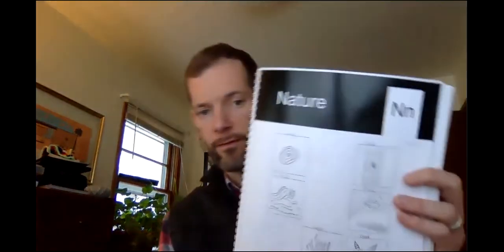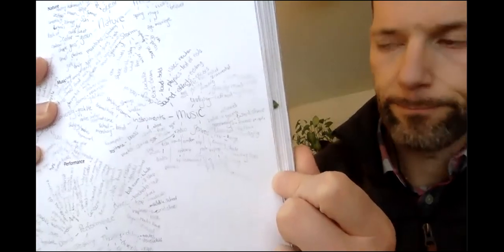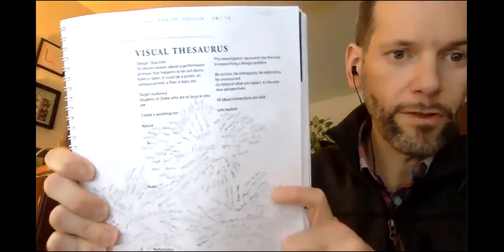ART 050 : Visual Thesaurus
Quick video of what I would like you to do for class on February 16th.